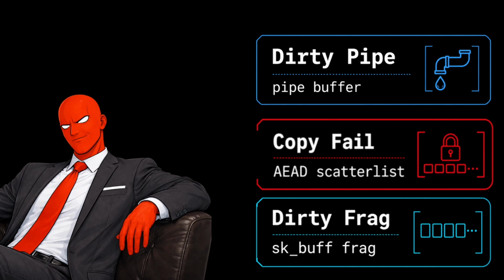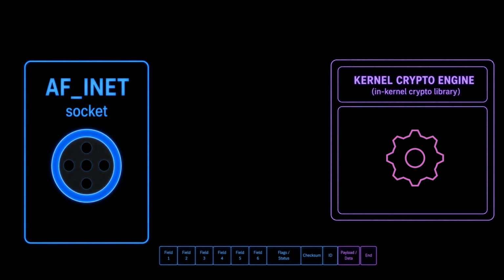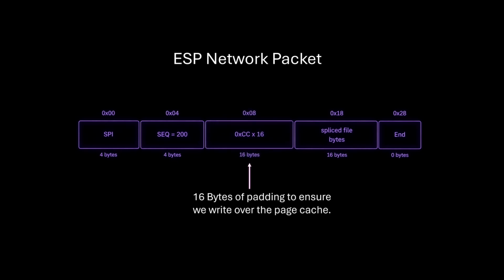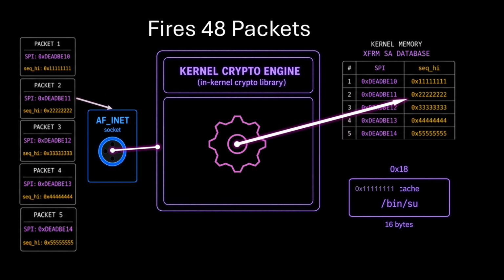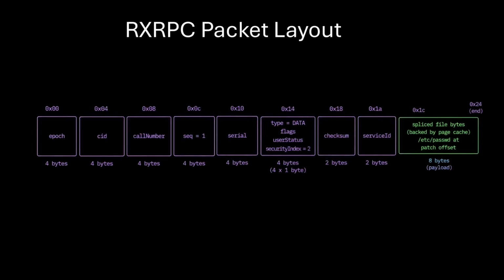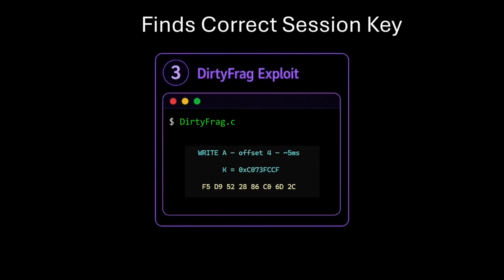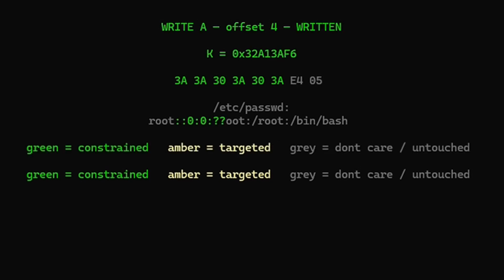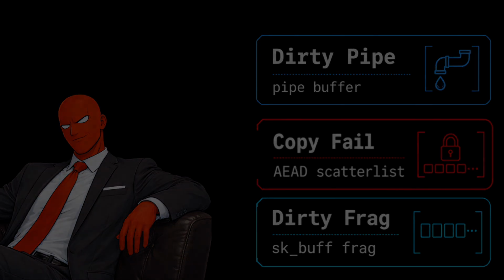Dirty Frag - High Risk Linux Vulnerability Walkthrough.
The Dirty Frag vulnerability (CVE-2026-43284 / CVE-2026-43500) is a Linux kernel local privilege escalation chain discovered less than a week after Copy Fail — and it bypasses every mitigation that was put in place to stop it.

In this video we break down exactly how it works from the splice primitive that plants a page-cache reference into a network packet, to the two vulnerable kernel crypto paths that write directly onto it without ever making a private copy first.